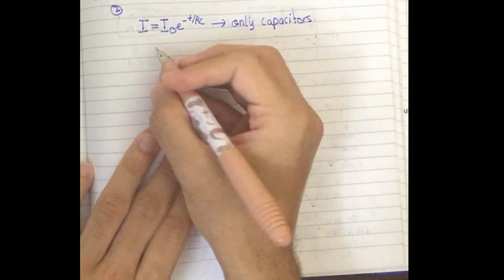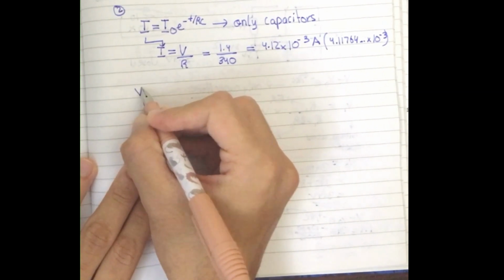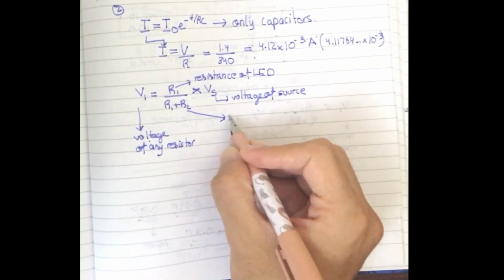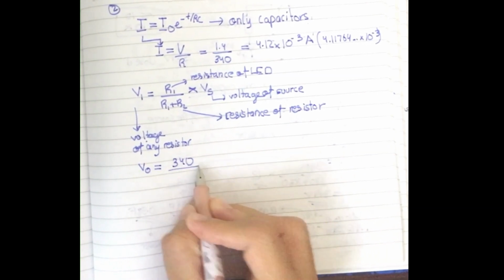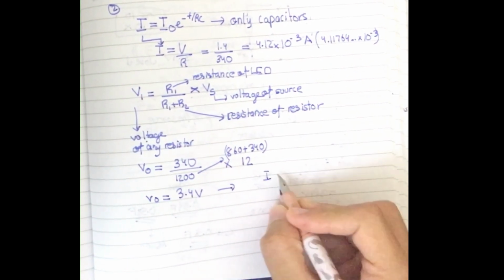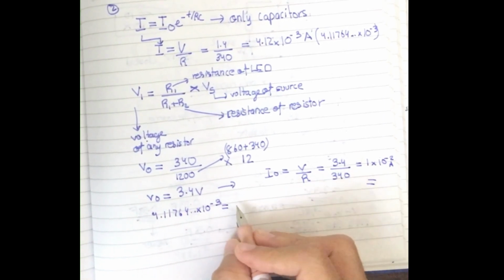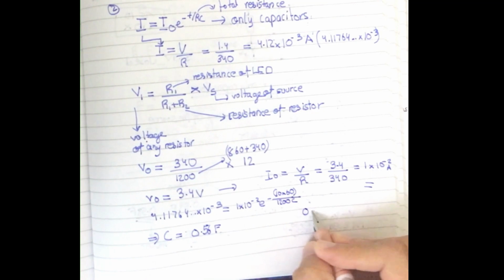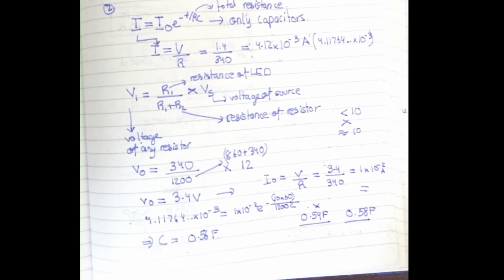WPH14/01 | January 2020 | Theory Questions | Q17a - 2nd method